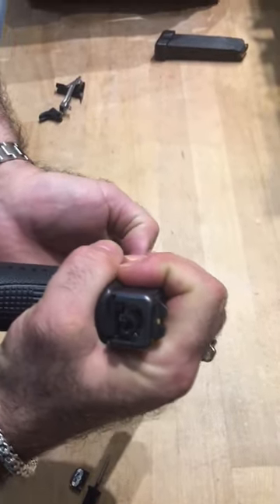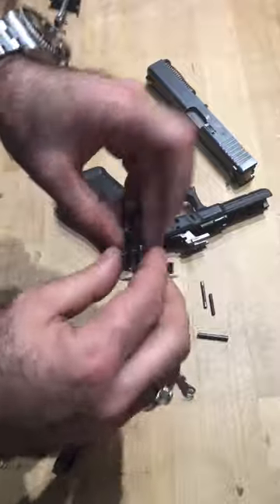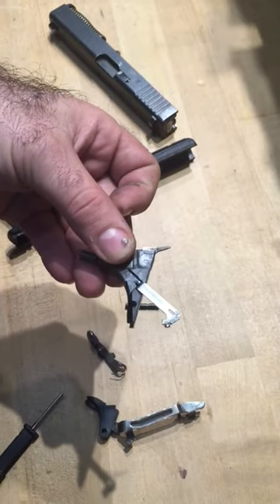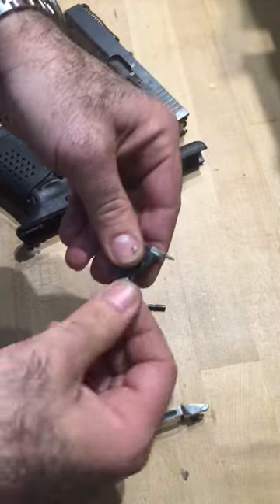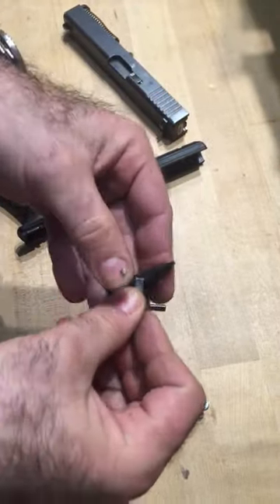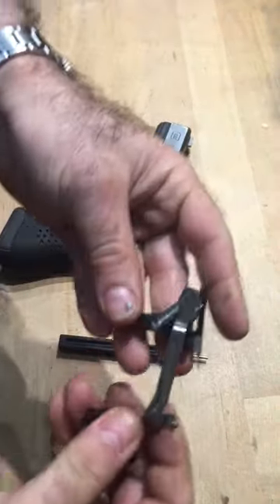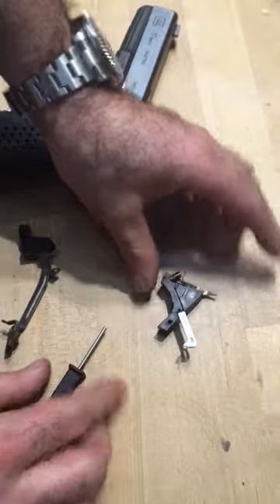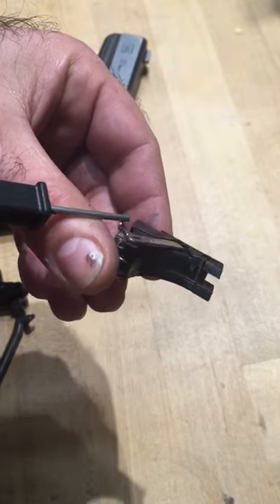Adjusting your connector-Bend angle adjustment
This adjustment is done by hand and will fix the following issues:
Failure to fire because the connector is bent too far inwards.
Failure to reset because the connector is bent too far inwards.
Excessive slide drag because the connector is too far outwards.

Ghost Inc is the leader in aftermarket Glock parts and accessories. Ghost Inc sells the world's best triggers, connectors, parts, and accessories for your Glock and Ruger SR series pistols.